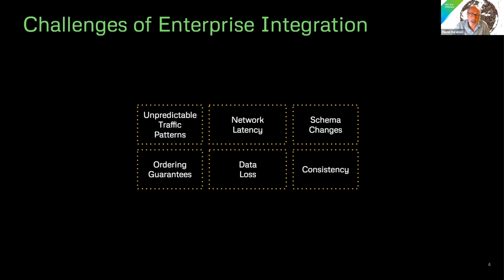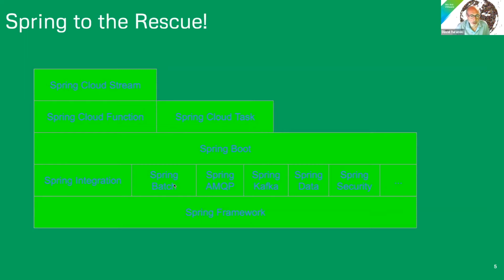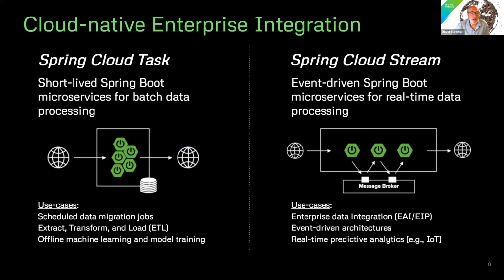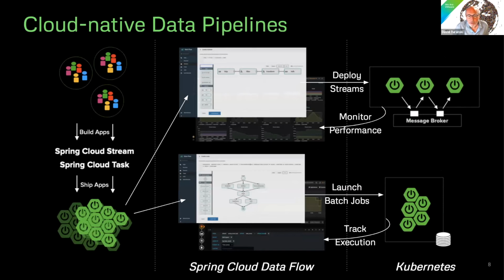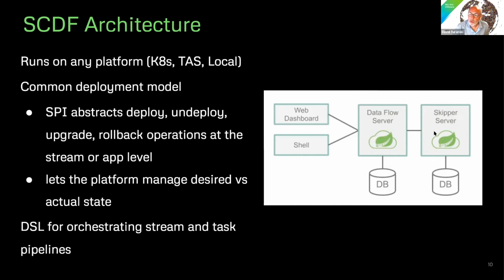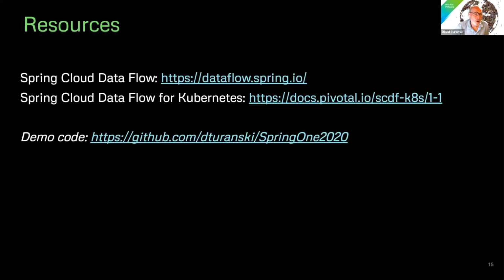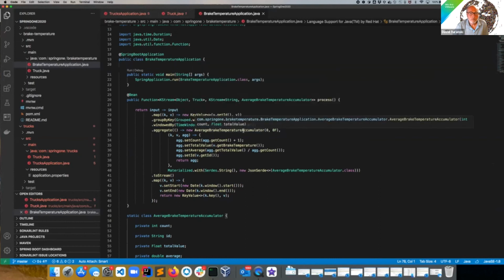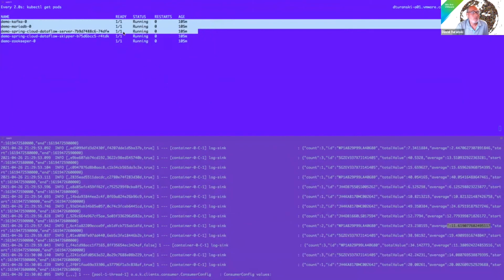Building a ML based application with Spring Cloud Dataflow I VMware Tanzu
Why you should talk about Spring Cloud Dataflow (45min)

SCDF is a Microservice based Streaming and Batch data processing Framework for TAS and TKG.

Spring Cloud Data Flow provides tools to create complex topologies for streaming and batch data pipelines. The data pipelines consist of Spring Boot apps, built using the Spring Cloud Stream or Spring Cloud Task microservice frameworks.

Agenda:
- What is Spring and it’s Framework
- Short intro into SCDF
- When to get attention to Spring Cloud Dataflow while talking to your customers
- Use Cases for SCDF
- Integrating Machine Learning into you Data Pipelines
- Demo
- Q&A

VMware Tanzu Up Close session presented by Andreas Lange